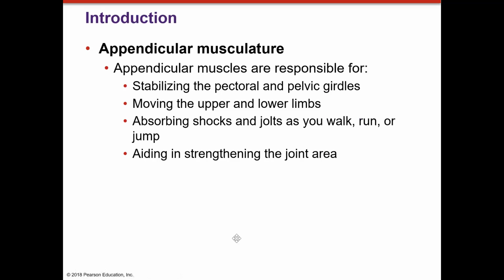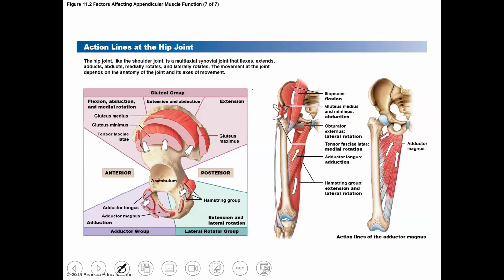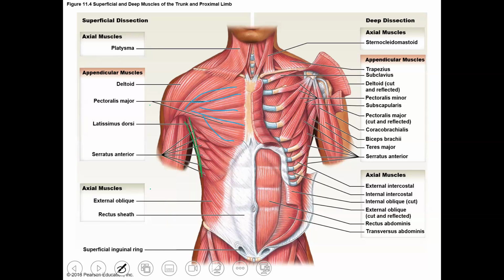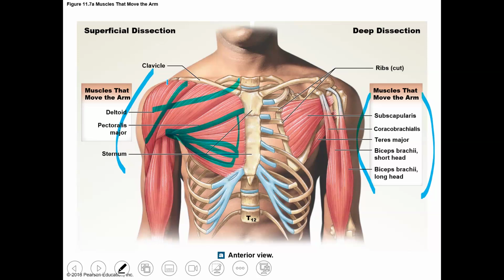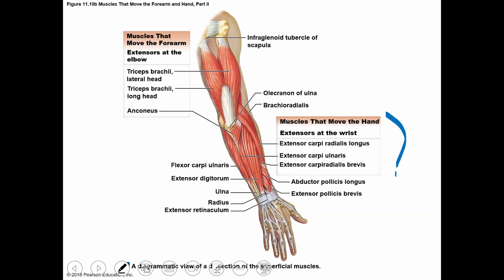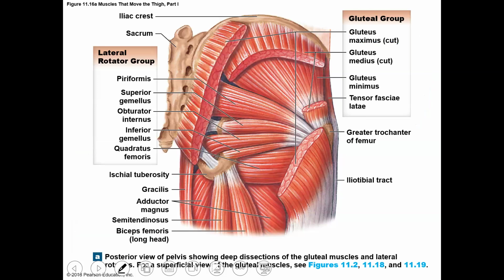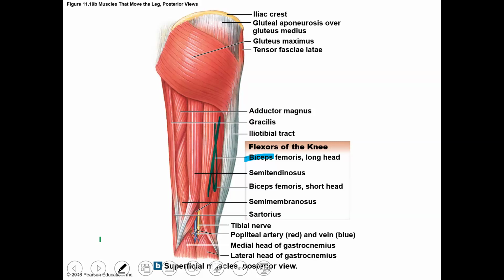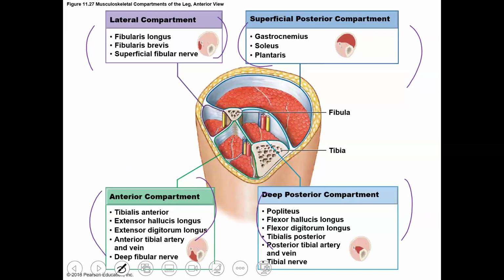Martini Chapter 11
Chapter 11 Martini